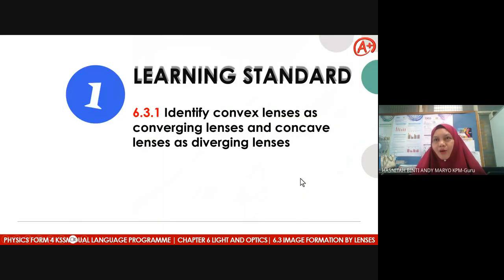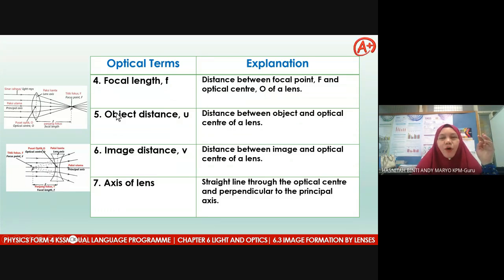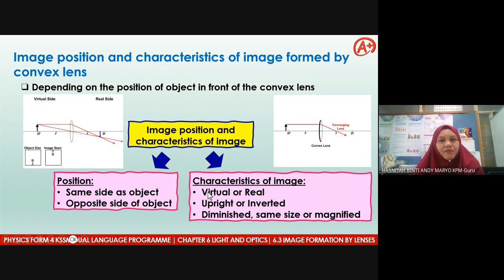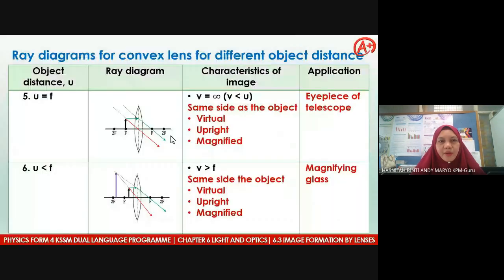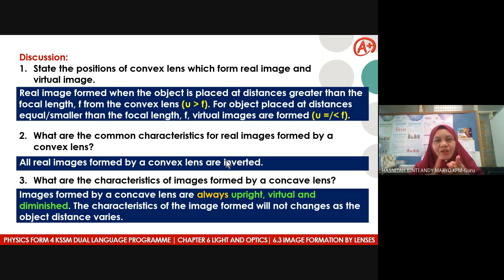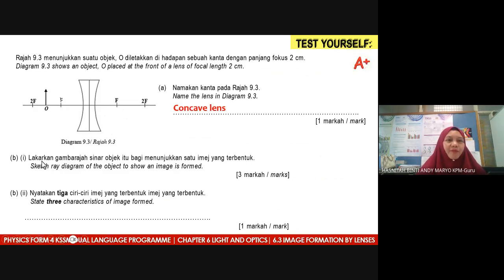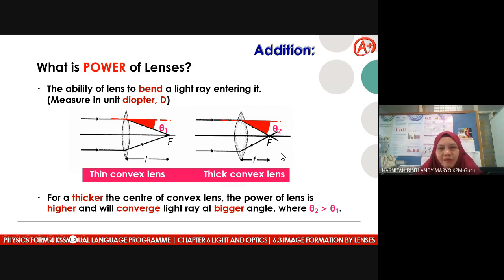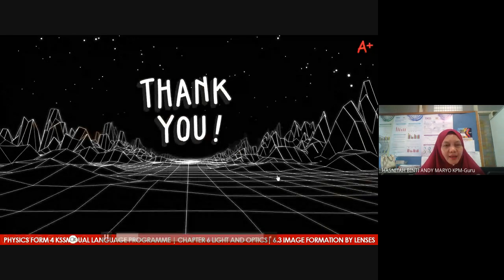Physics Class 6.3 Image Formation by Lenses | 17012024